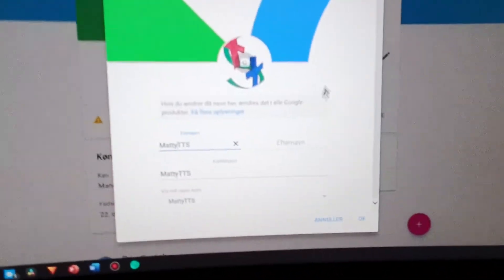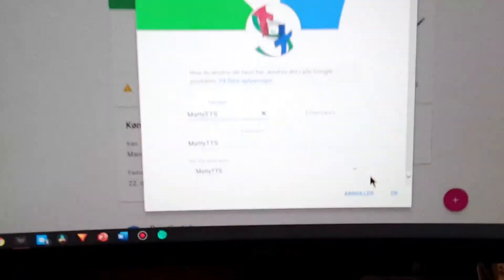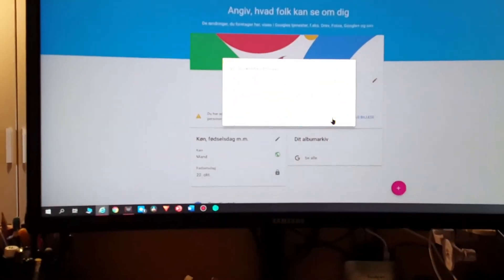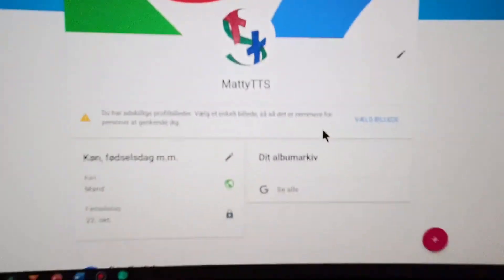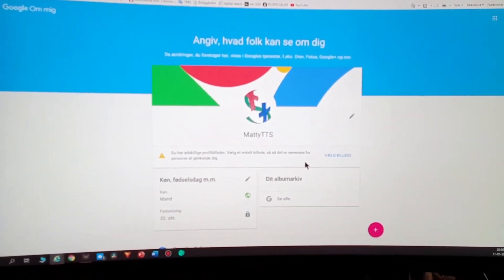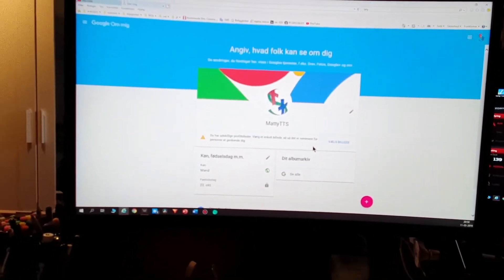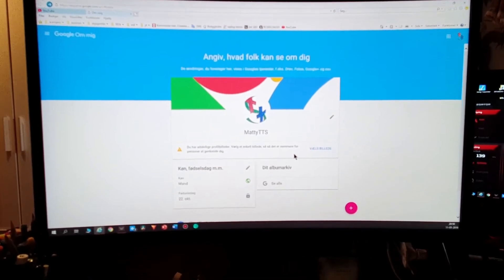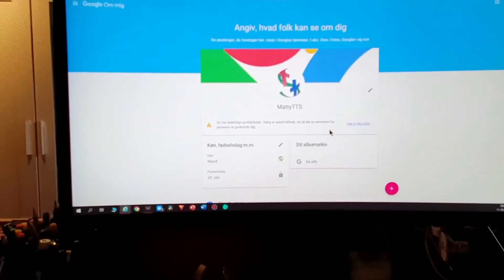I've changed my name